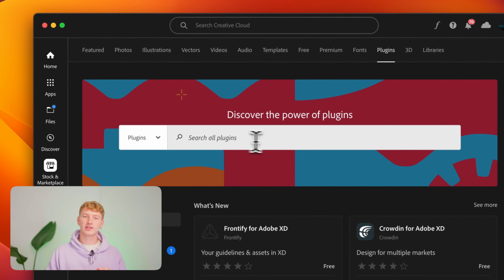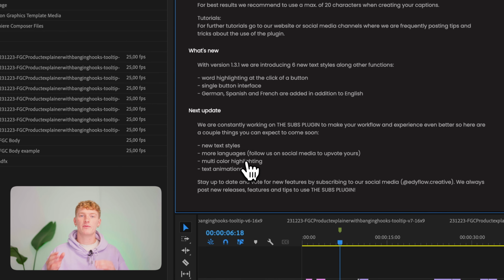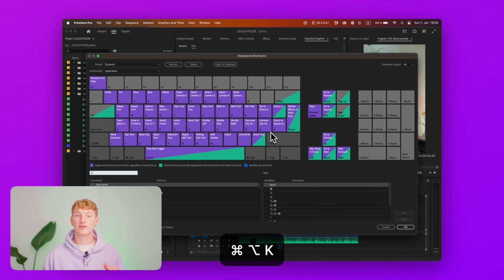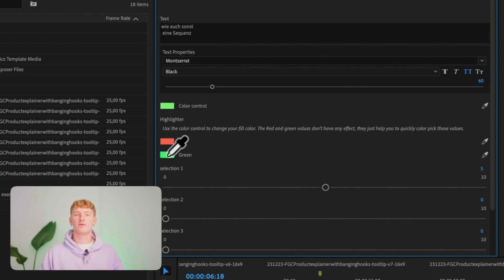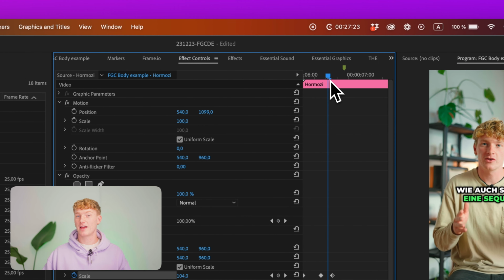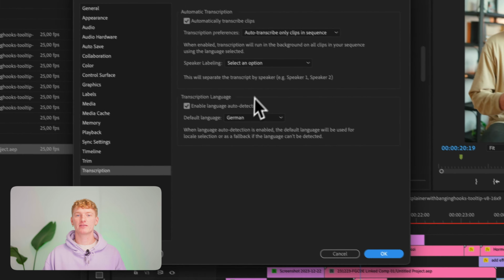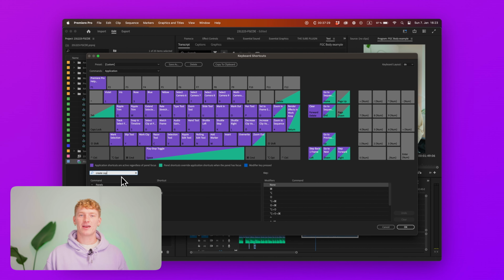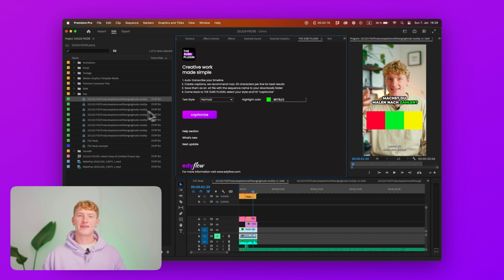THE SUBS PLUGIN - complete walkthrough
Welcome to our in-depth walkthrough of THE SUBS PLUGIN – the game-changer for Premiere Pro users! 🌟

In this video, we guide you through every feature and capability, ensuring you use the true potential of dynamic subtitles within Premiere Pro.

🎨 Customize Like Never Before: Explore the endless possibilities of text styles, animations, and color palettes. Tailor subtitles to your unique style with just a few clicks.

🔄 Real-Time Editing: No more back-and-forth! Edit and refine your captions directly within Premiere Pro in real-time. Save hours of manual work with our efficient workflow.

🌐 Seamless Integration: See how THE SUBS PLUGIN seamlessly integrates into your editing environment, eliminating the need for external tools. Your workflow, your way!

🔥 Latest Features and Future Plans: Discover the latest features, and get a sneak peek into what's coming next! We're committed to enhancing your editing experience.

Whether you're a seasoned editor or just starting, THE SUBS PLUGIN is here to elevate your editing game. Hit play, and let's dive into a new era of effortless and dynamic subtitles! 🚀🎥

Ready to transform your editing experience? Download THE SUBS PLUGIN today! 💻✨